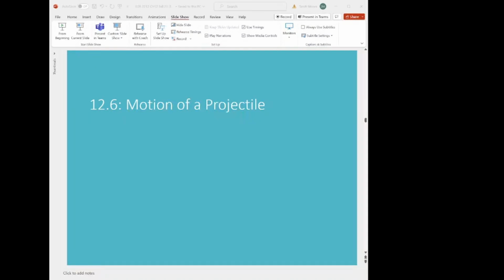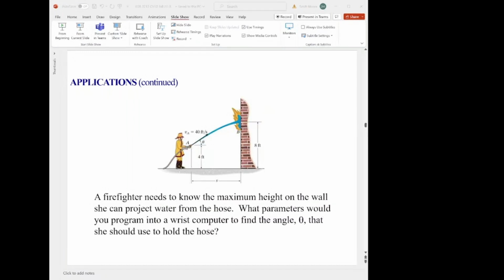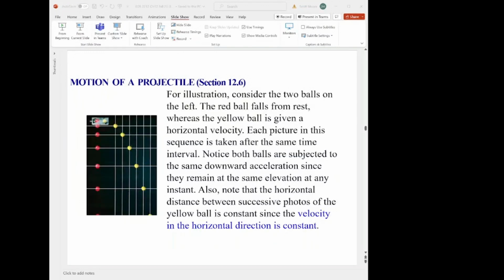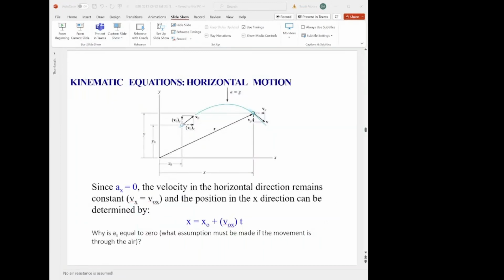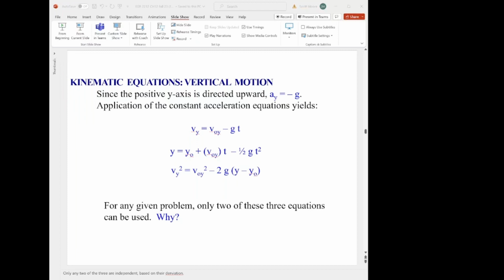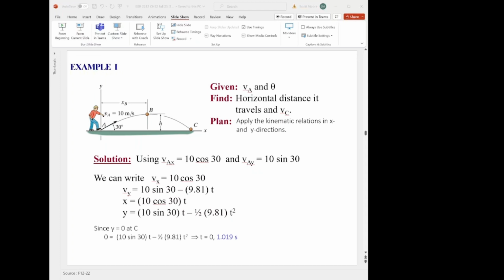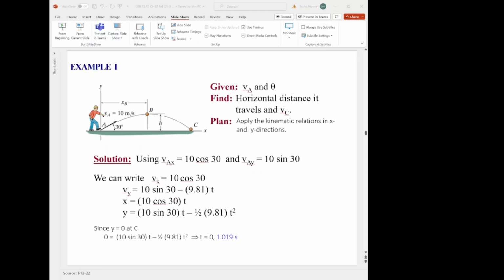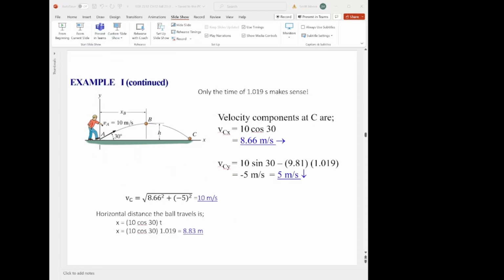EGR 2212 CH 12 Section 6 Made with Clipchamp